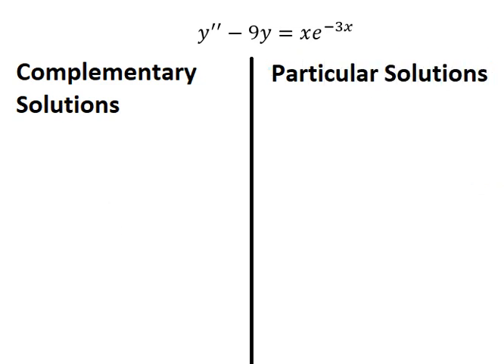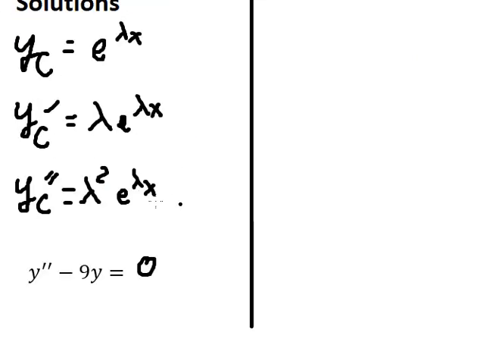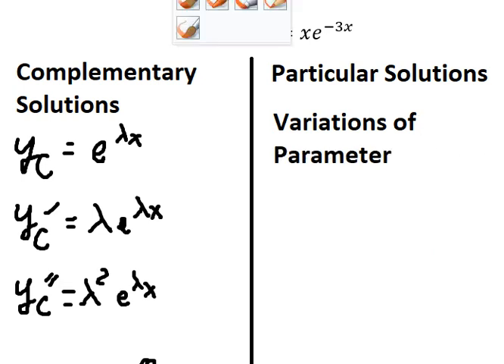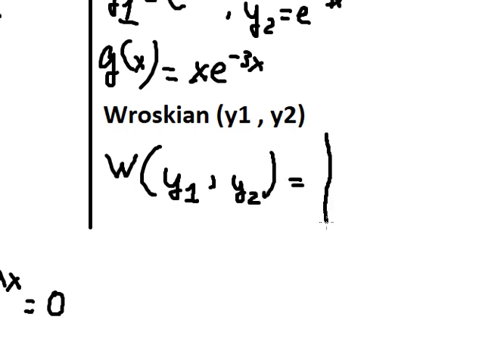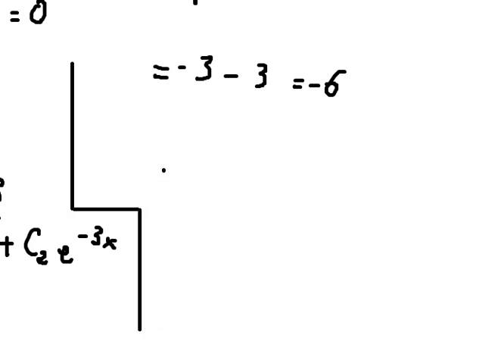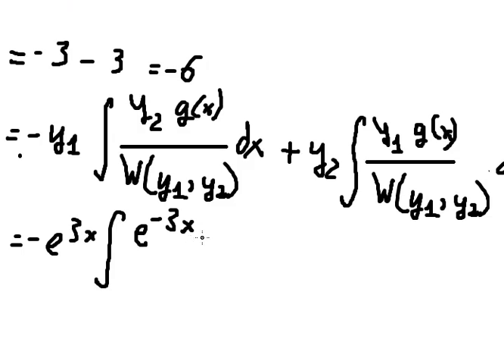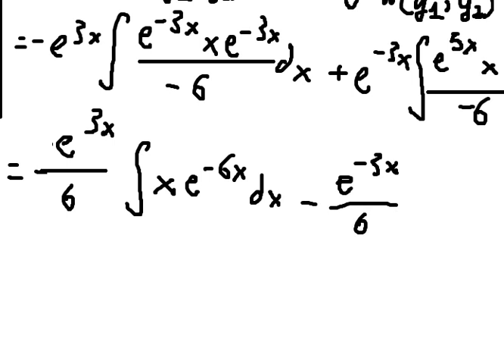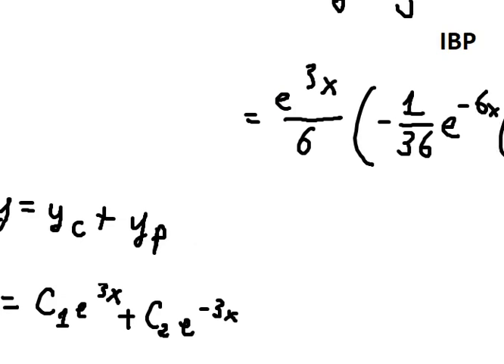Calculus Help: Complementary and Particular Solutions: y''-9y=xe^(-3x) - Variations of Parameter